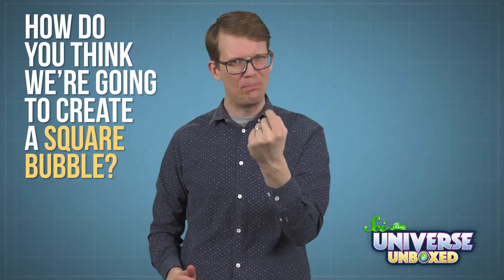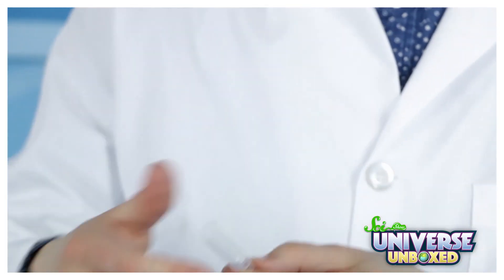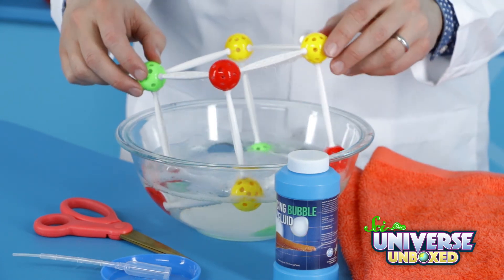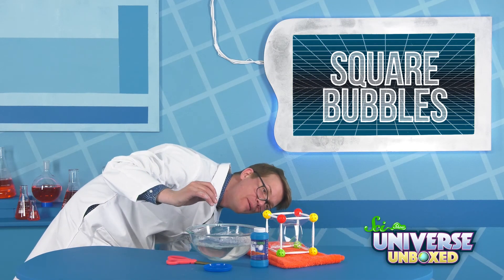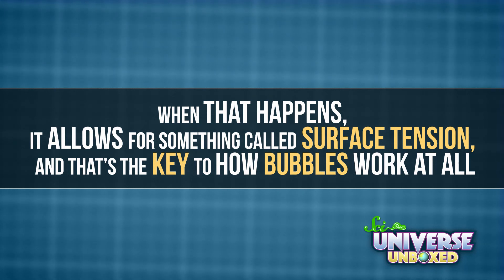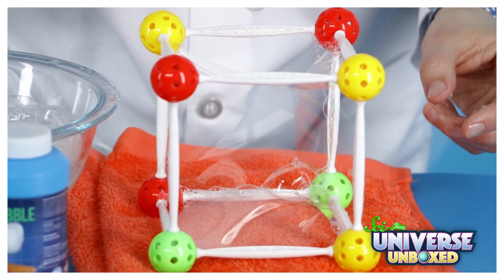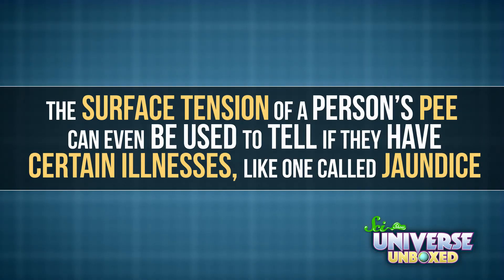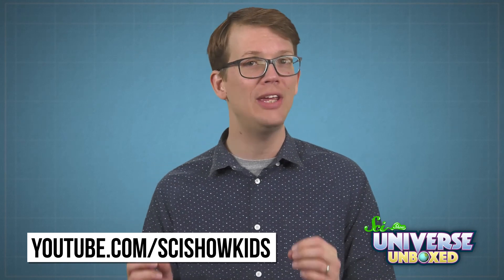Universe Unboxed: Square Bubble